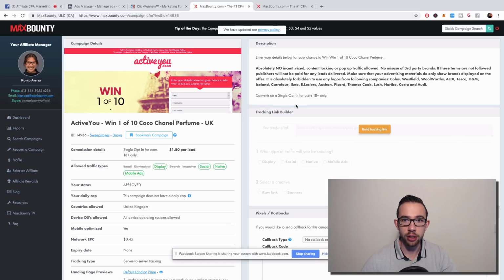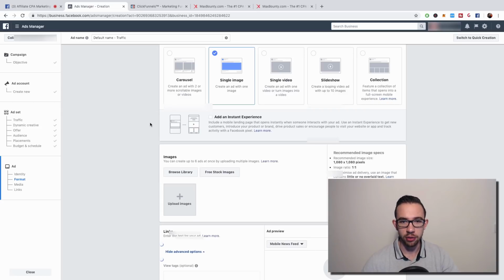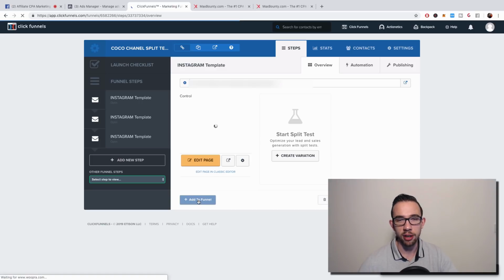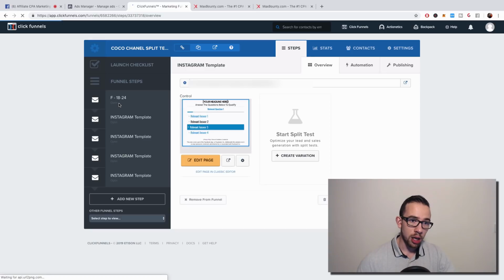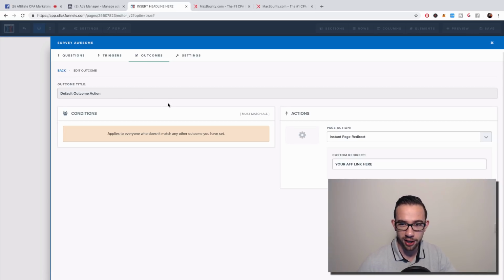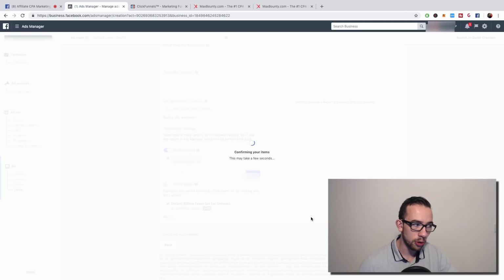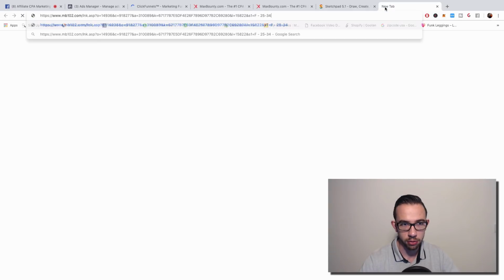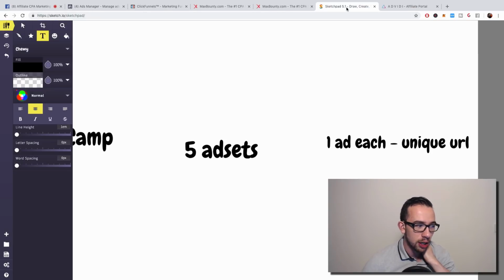Watch Me Build a FREE CPA Marketing Tracking System with Subid's [MAXBOUNTY]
When I started out I didn't have the money to buy an expensive tracker and when I had the money I didn't feel like it would add much because my method was working perfectly.

This video is a live stream I did in my Facebook Group. Every week we discuss a specific hot topic, based on that topic I do live video training.

It wasn't until I hit 10k a month when I invested in a tracker.